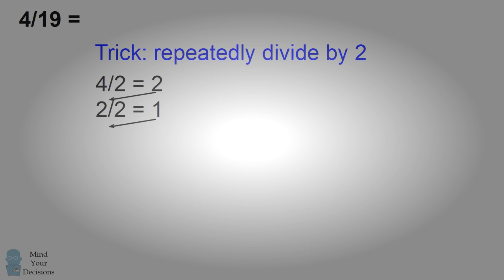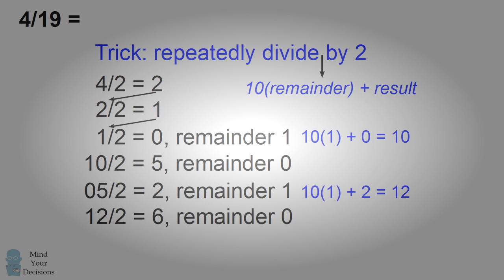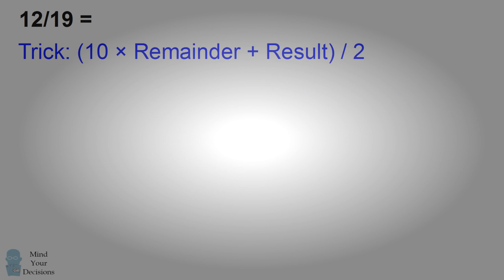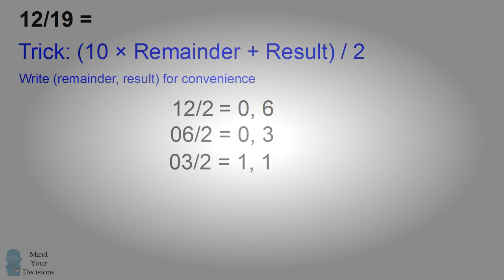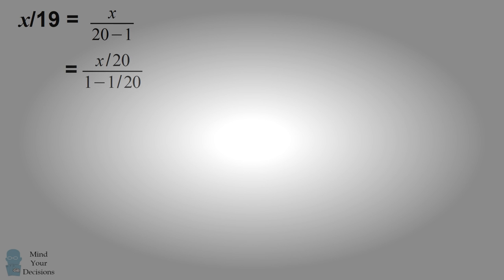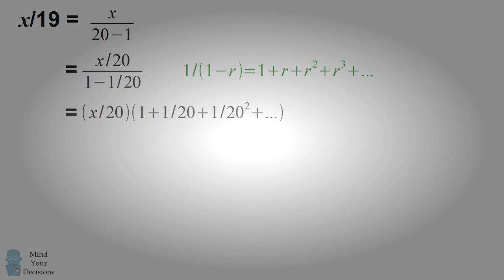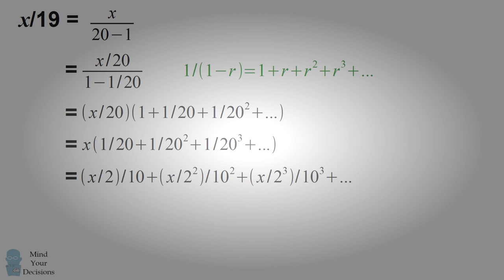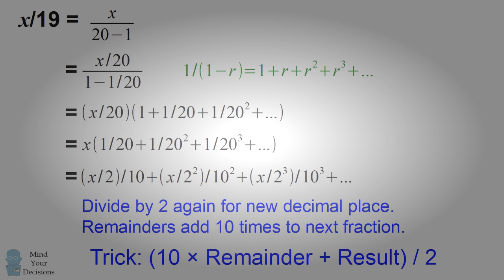AMAZING Mental Math Trick Divide By 19 In Your Head The Magic of Mathematics